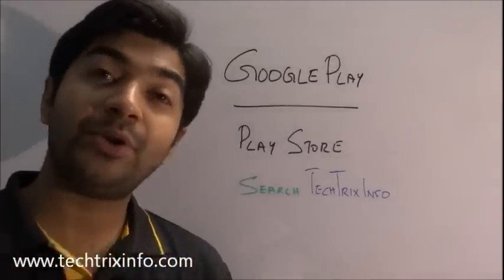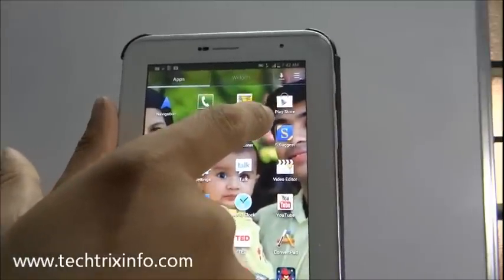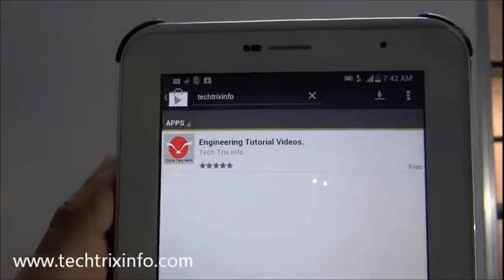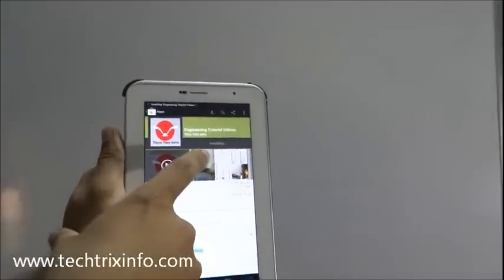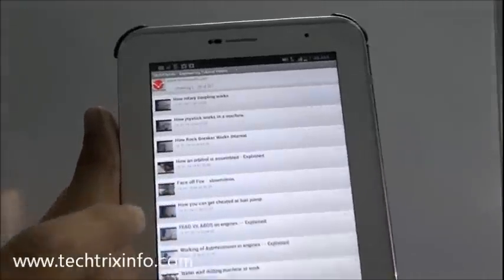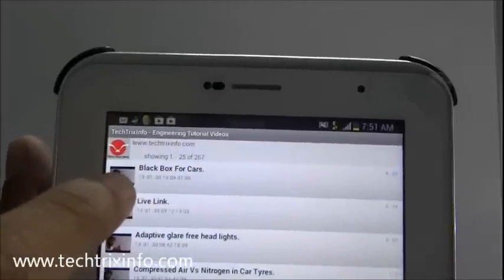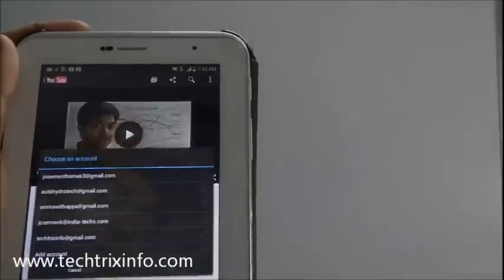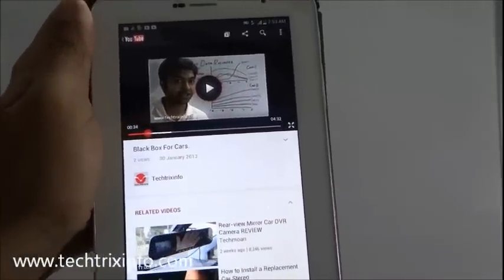Free engineering tutorial videos on Android. ✔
This video is all about our new android application newly created. Through this app you can watch Engineering tutorial videos from your android phones or tab such as Samsung, HTC, Micromax etc. We TechTrixInfo is a company created on the sole purpose of knowledge sharing. We believe that knowledge is something to be shared and there by enhanced.